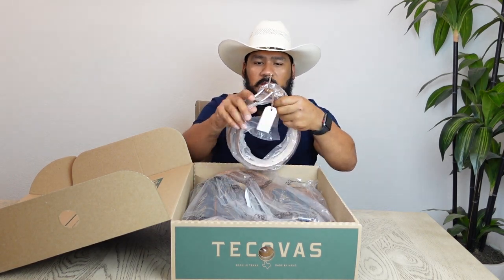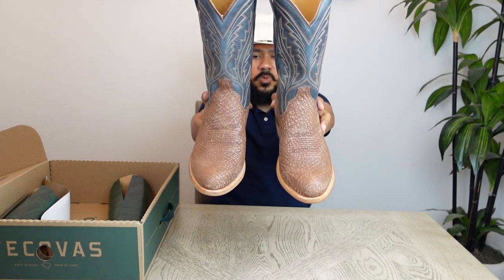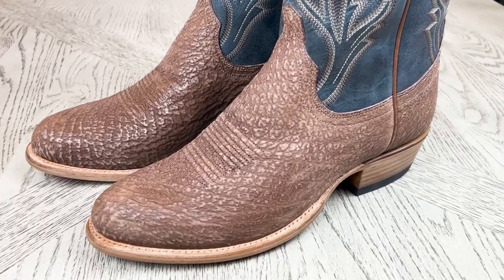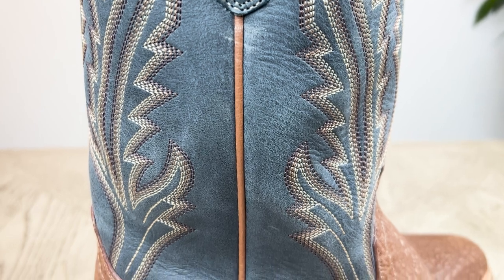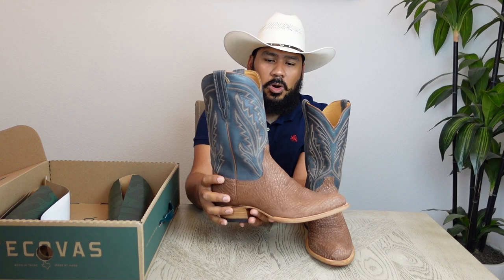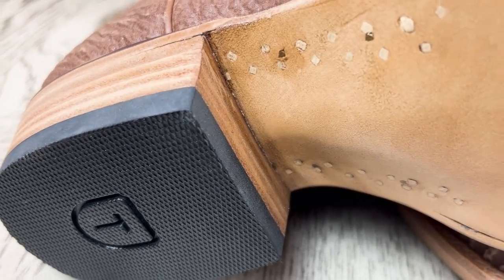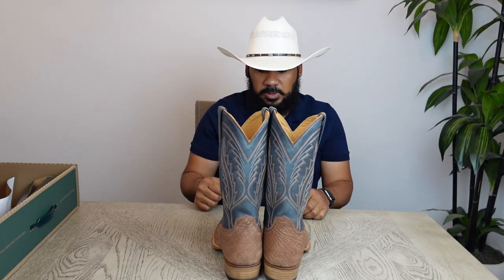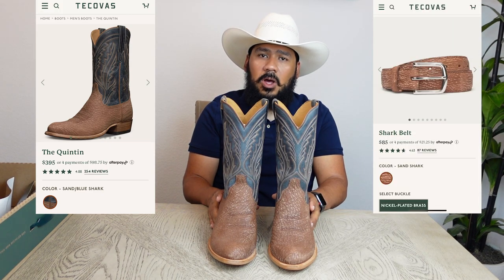Tecovas "The Quintin" V2 Shark Skin Boot Review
Come take a look at these amazing cowboys boots made by boot maker Tecovas. The Quintin 2 is a Tecovas boot made of sand shark or blue shark skin featuring a top notch quality construction. The shaft on these cowboy boots is made of bovine leather and it features tonal stitching in three colors. Th these boots also have a leather sole and an inch and a half leather stacked cowboy heel. The Tecovas brand continues to grow and expand with multiple brick and mortar locations constantly being added to the brand. Tecovas boots are known for comfort, affordability, and appealing style. Tecovas offers many style boots that can easily be dressed up or down and ready for any occasion. I myself own more Tecovas boots than I can count and have been happy with the quality, expansive selection, and great customer service provided by this great cowboy boot maker.

Boot Cleaning Supplies:
Saphir Reptan Polish
Saphir Medaille d'Or Renovator
Boot Brushes
Fiebing's Boot Edge Dressing
Bickmore Saddle Soap